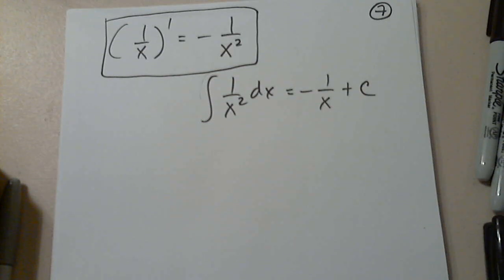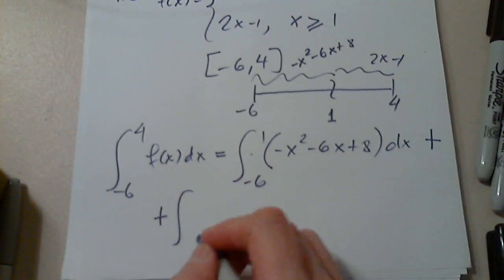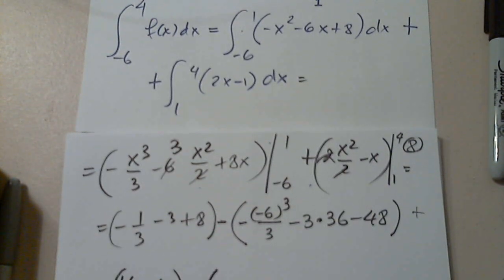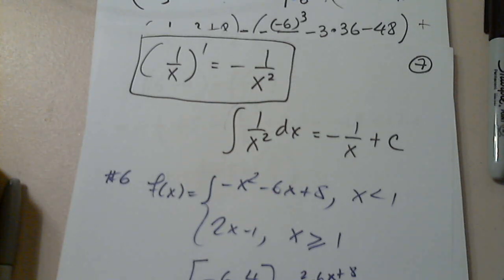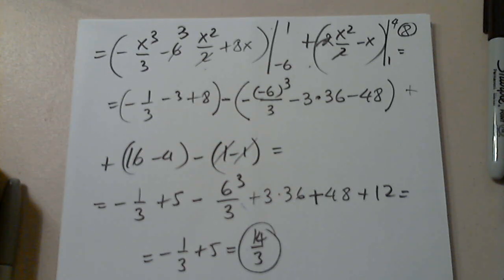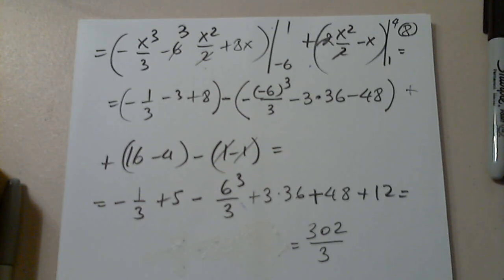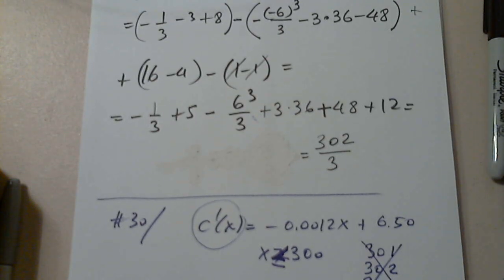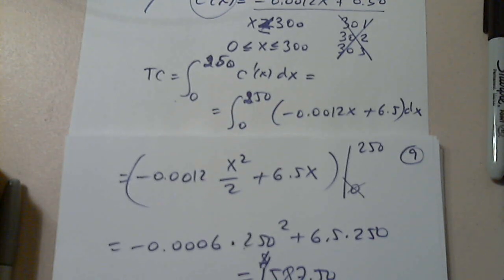MAT 230 4.3 - 4.4 PART 3 APRIL 15